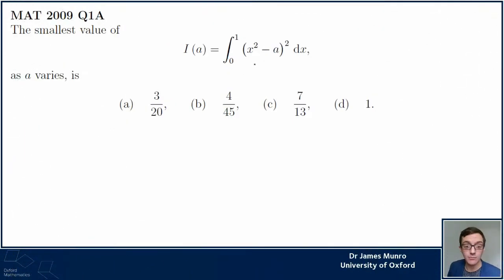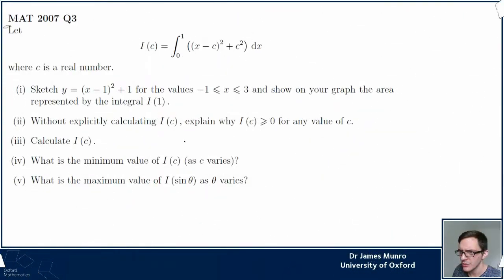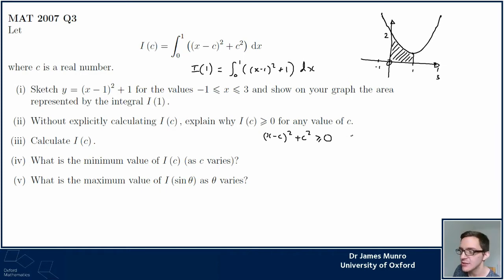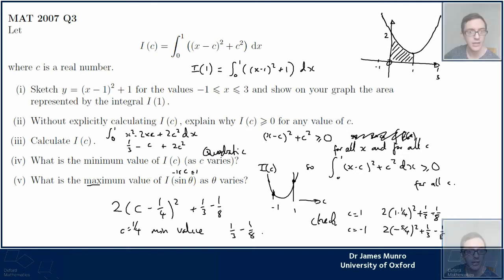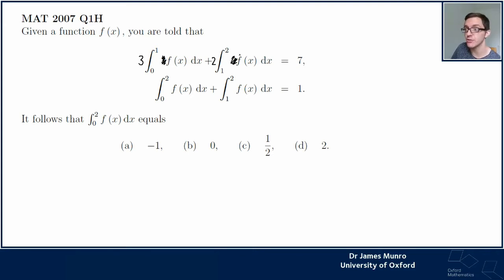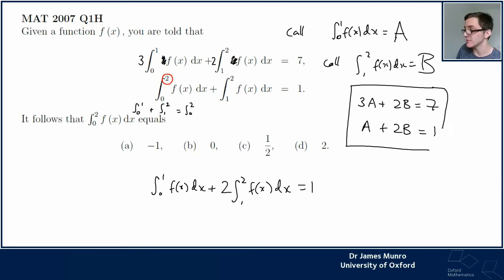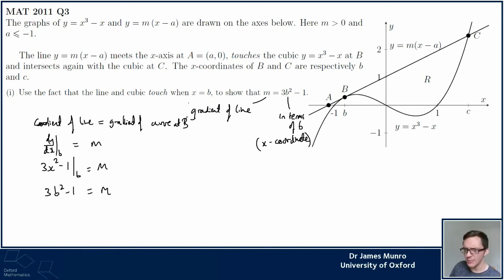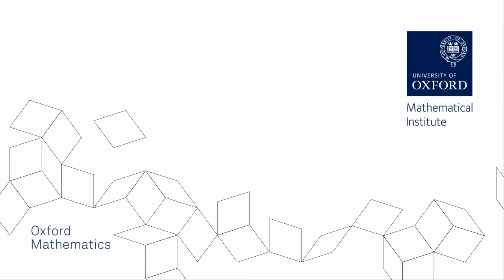MAT Livestream 2020 #011 | Maths-only edit | Differentiation and Integration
Just the maths from the MAT livestream on 13 August 2020.

We're running a maths problem-solving livestream with a particular focus on Mathematics Admissions Test problems, live every Thursday.

⏩ Jump to a question
0:00 MAT 2009 Q1A
2:39 MAT 2007 Q3
9:37 MAT 2007 Q1H
15:22 MAT 2011 Q3

Errors in this video
- None spotted yet!